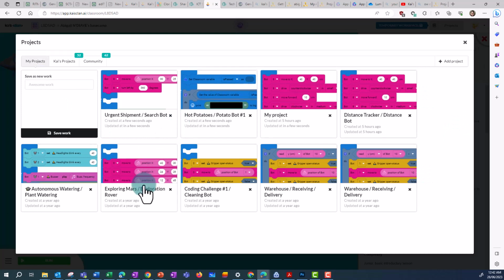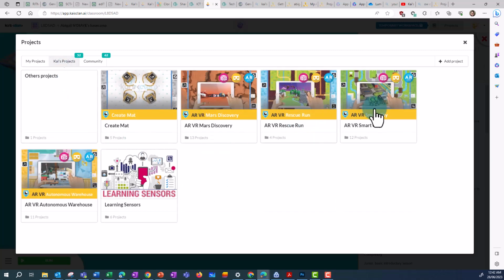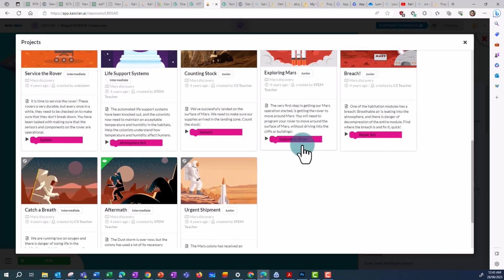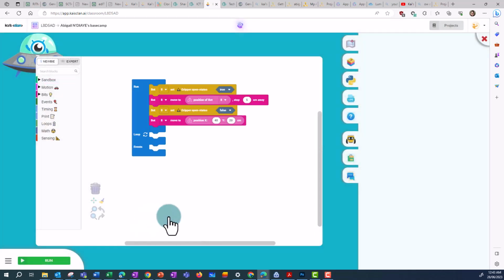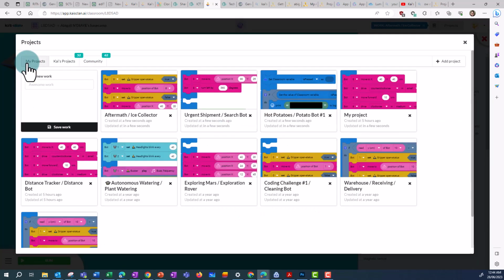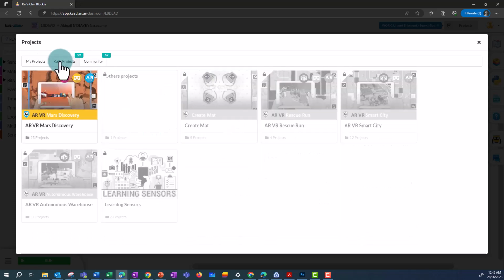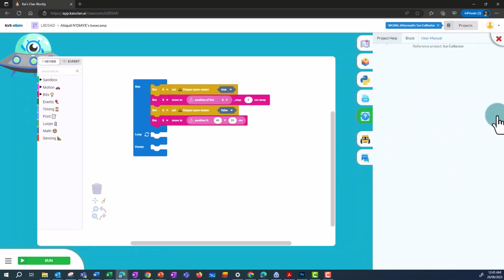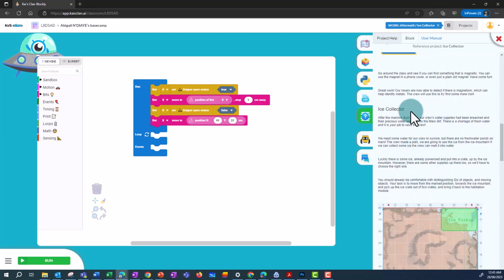Kai's Clan- pushing projects out to students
This video shows you how to select a project in your Kai's Clan classroom and make it available for students to access.

It presumes you have already created an account and set up a class with students.

You need access to a Kai's Clan kit in order to push programs out to Kai bots.